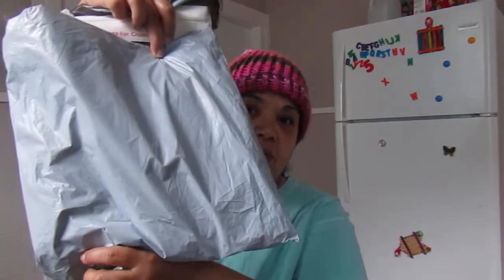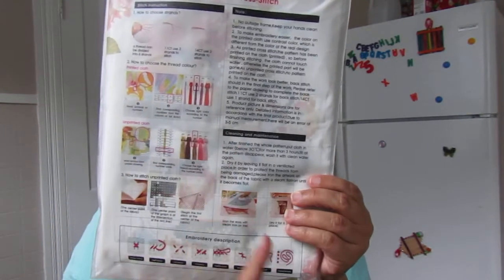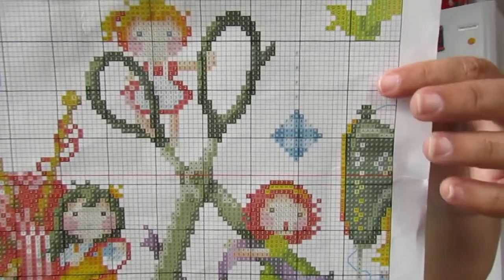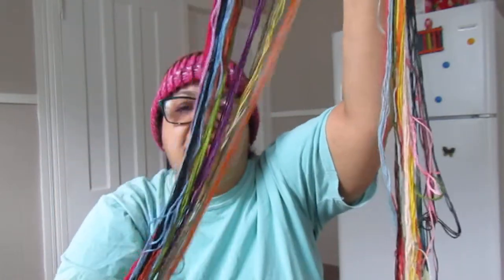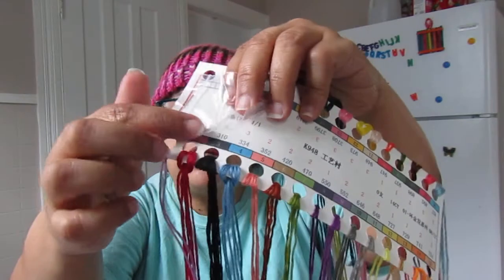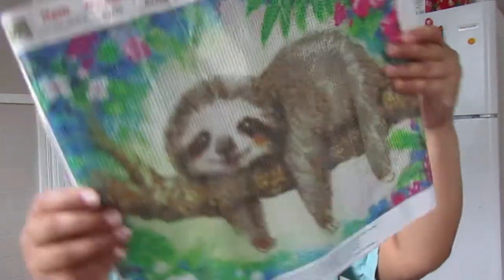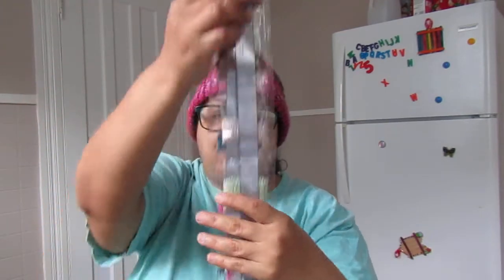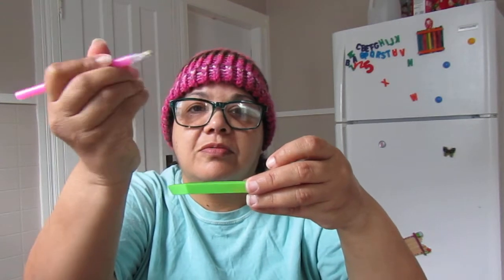Unboxing Video Diamond Painting and Cross Stitch Collaboration with newcraftday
Hello friends and family.
In today's video i share a,  unboxing for NewCraftDay company.
I was so excited when they contacted me and  asked me to picked 2 items out of there website to do a unboxing video for  them.
 I always wanted to tryout diamond painting and cross stitch and now i can thanks to NewCraftDay.

If you like the  diamond painting Cartoon Sloth here is the link.

Here is the link for the Cross stitch Craft Village